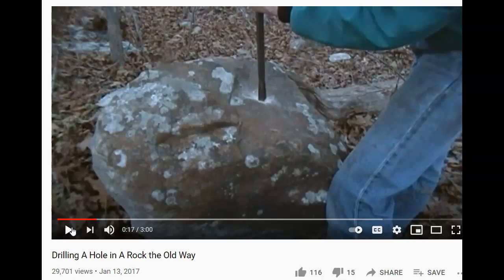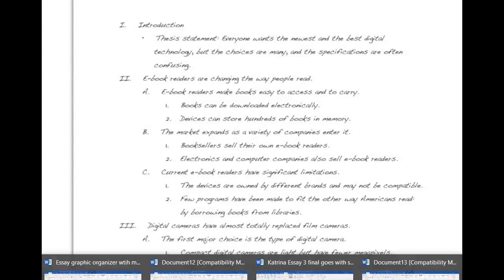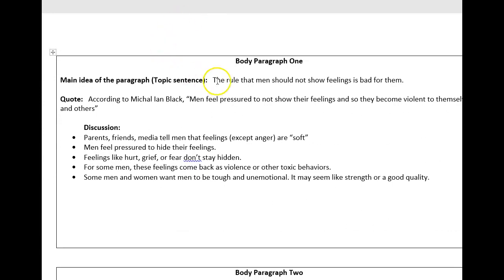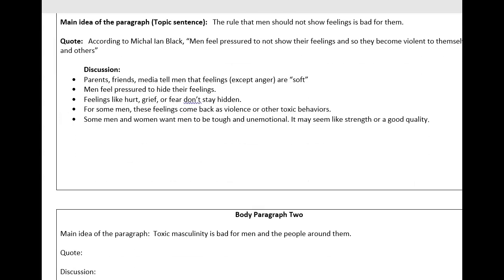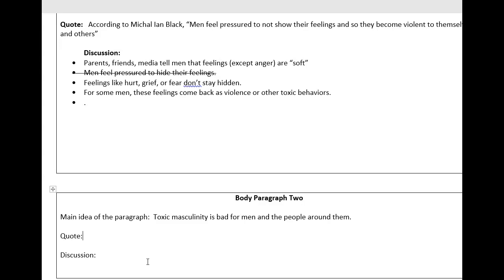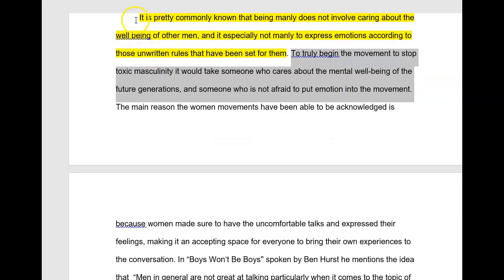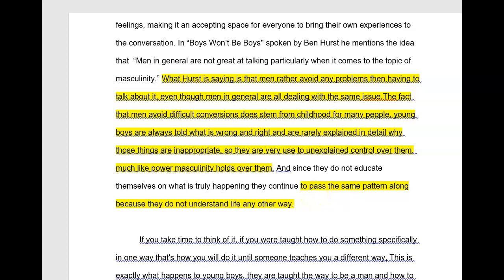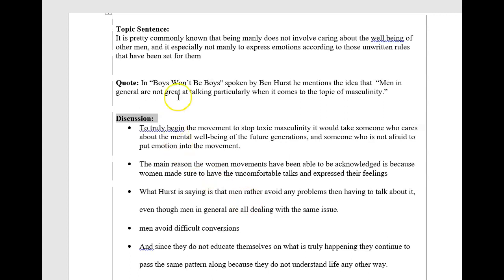Using a Graphic Organizer